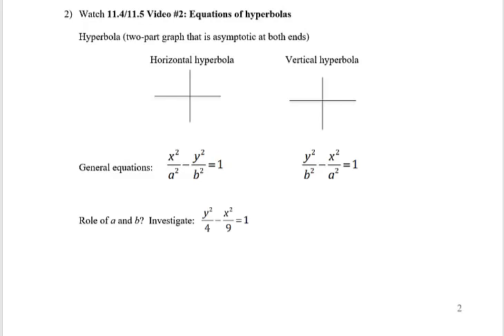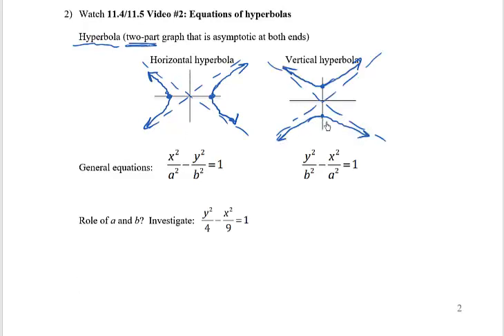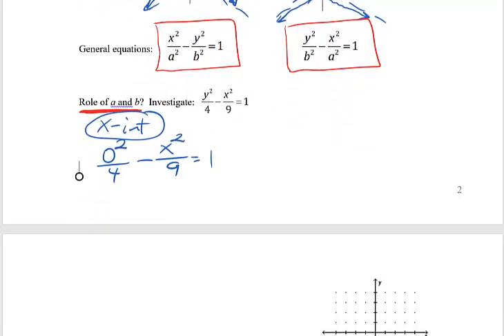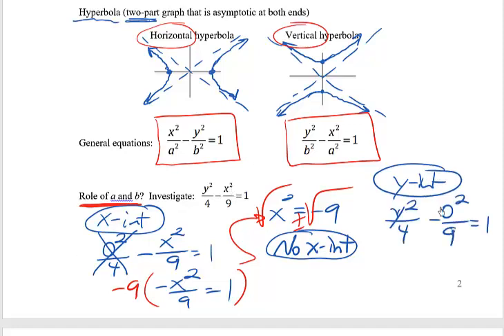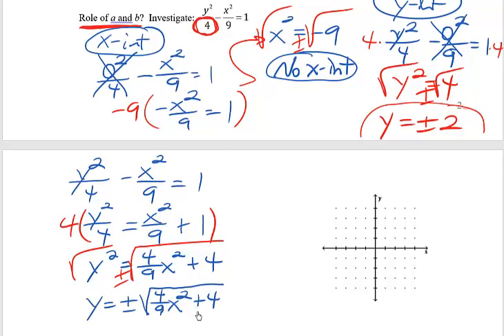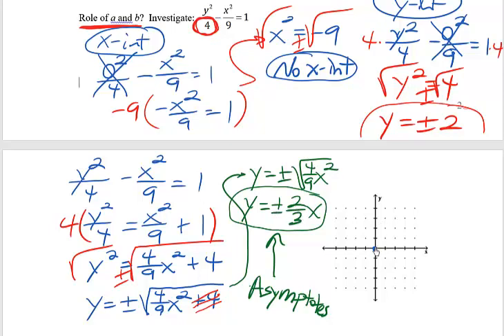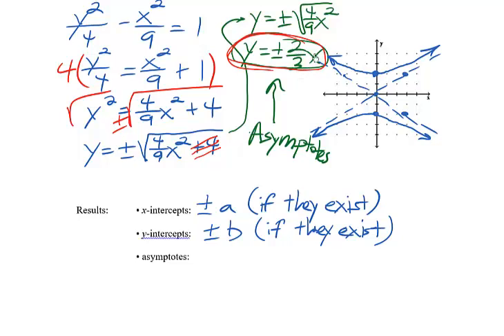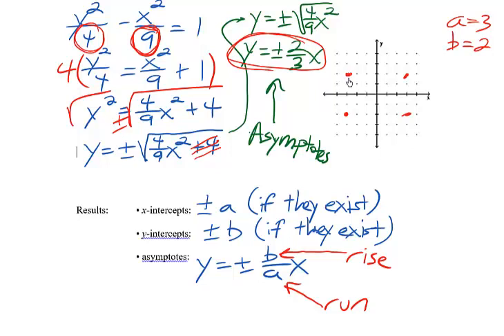Math 120 11.4-11.5 video 2